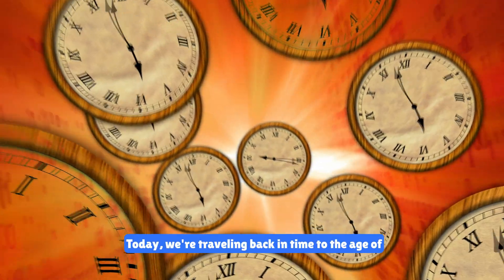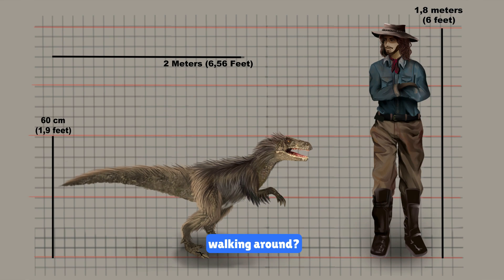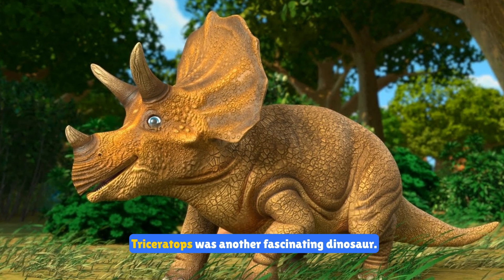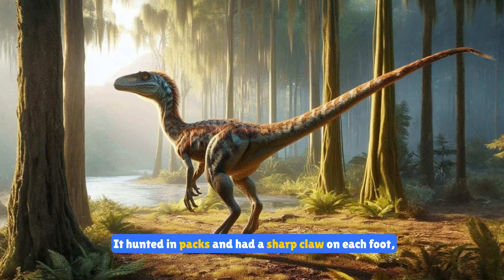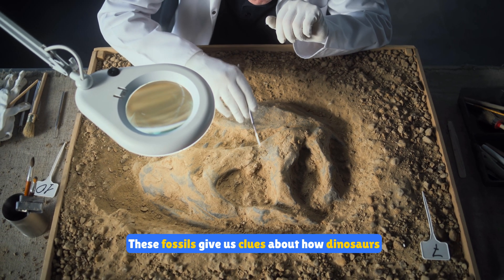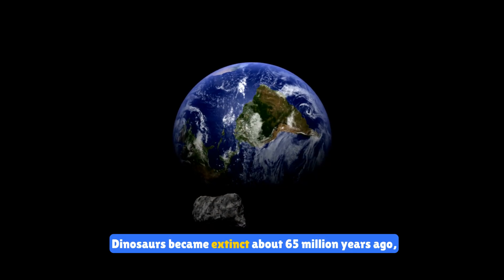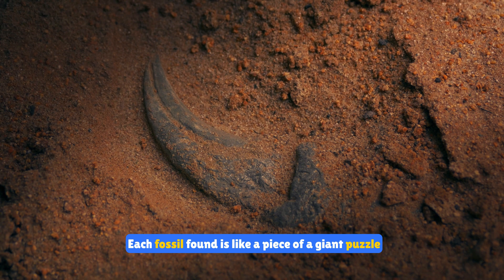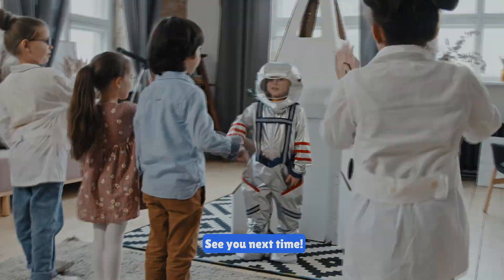An Adventure into the World of Dinosaurs!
Join us on an exciting educational journey as we explore the fascinating world of dinosaurs! From their unique characteristics to their habitats and the science of paleontology, this animated video is perfect for young learners eager to discover the prehistoric past. Get ready to learn about the Mesozoic Era, dinosaur extinction, and even the evolution of birds in a fun and engaging way!